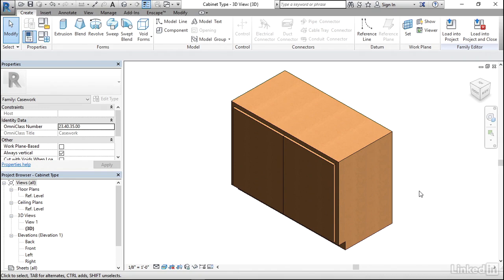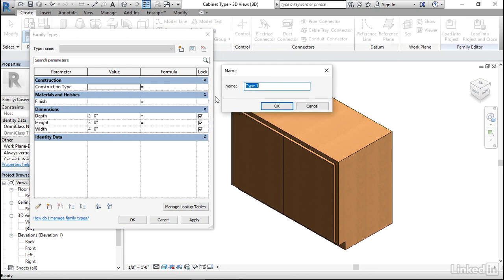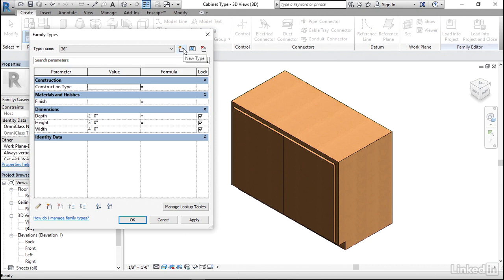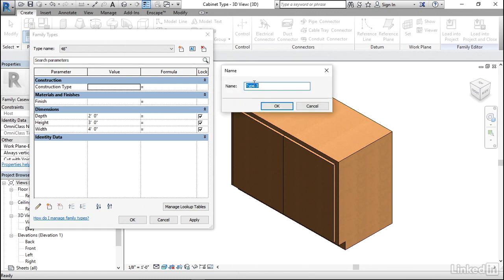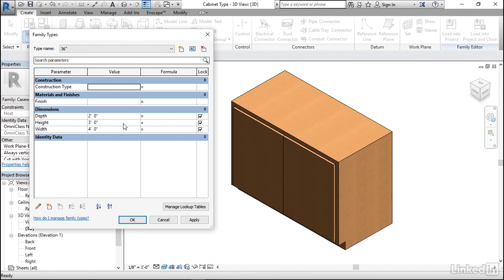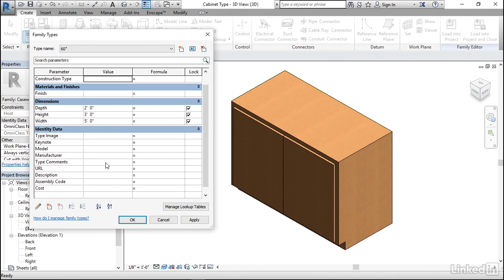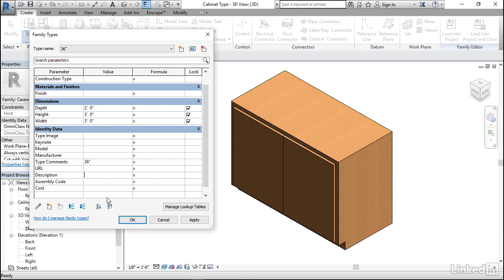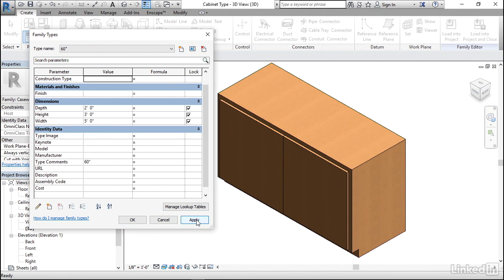63 Creating cabinet types to revit